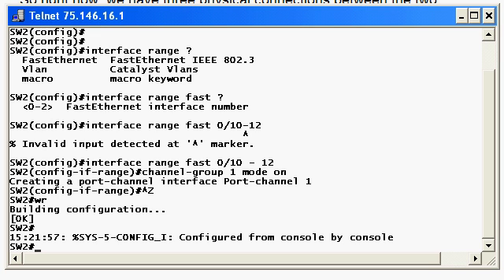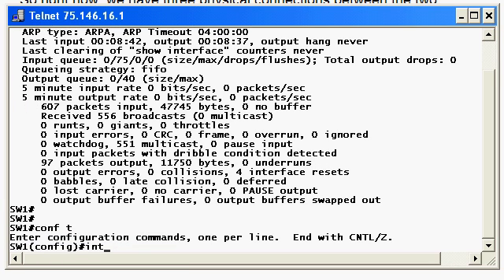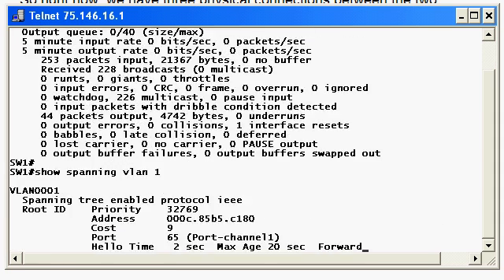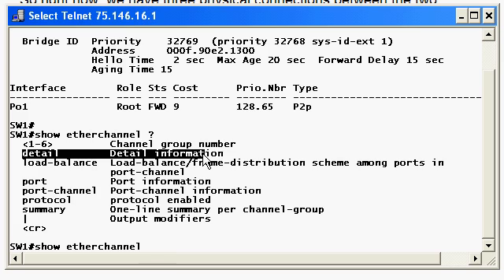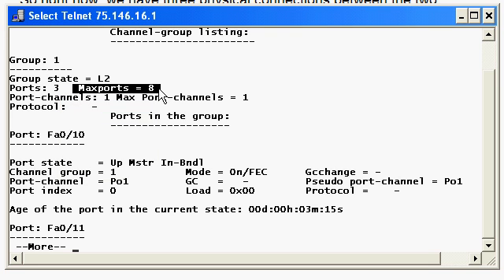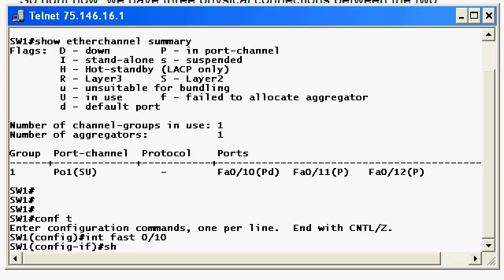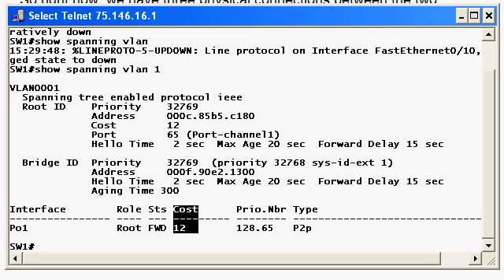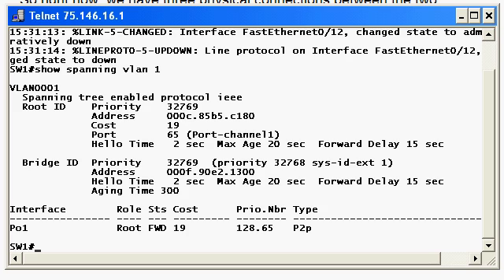CCNA CCNP Etherchannel Webinar - Part 4 Of 5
for over 300 additional Cisco certification training videos, VIdeo Practice Exams, and more!

To celebrate the launch of our new On-Demand CCNA / CCNP Webinar service (coming in Jan 2010), we're making our free live Webinars available in the same format!

In the fourth part of this five-part Webinar, we'll complete our Etherchannel and then test EC theory by removing some trunks and verification commands  - and as always, the course is 100% taught by the Computer Certification Bulldog - Chris Bryant, CCIE #12933!

Watch our YouTube Cisco Certification Channel and the Bulldog Blog for the other four parts of this Webinar - and more free Webinars are on the way!

Chris Bryant
CCIE #12933
"The Computer Certification Bulldog"